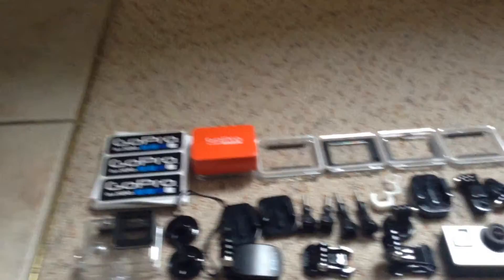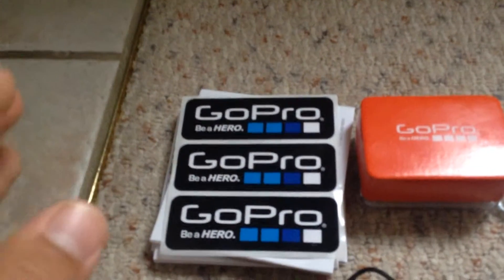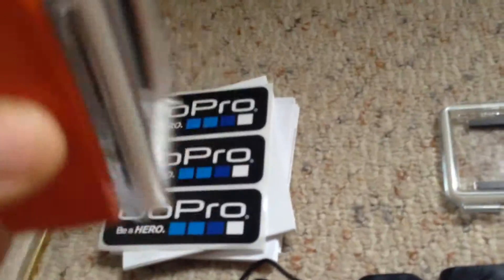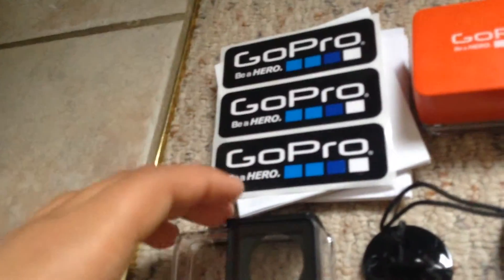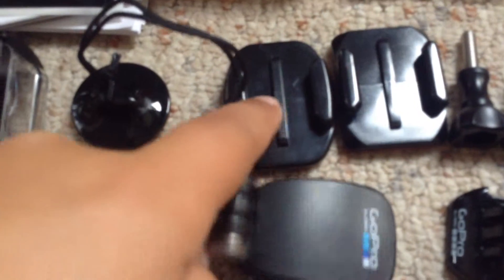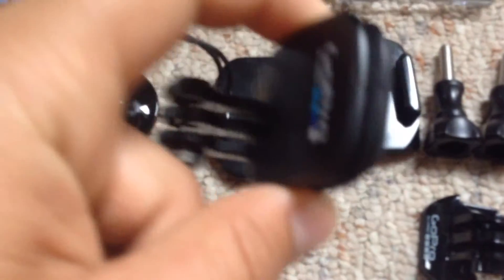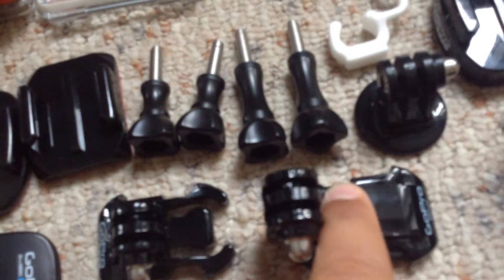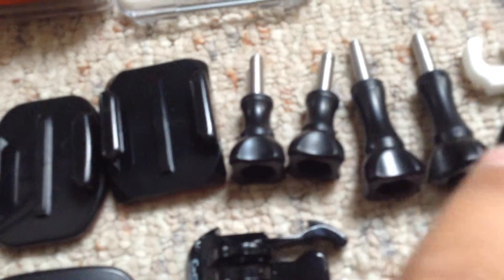Doublecheck on my items